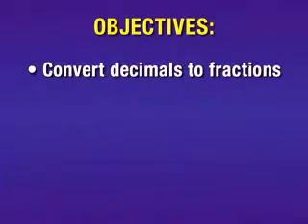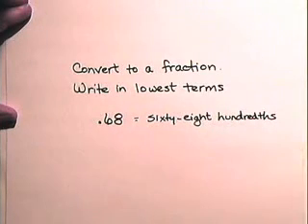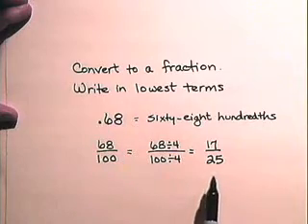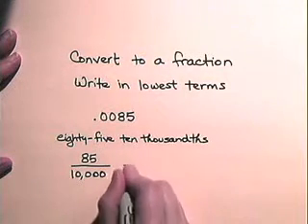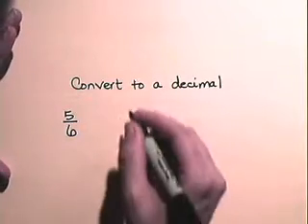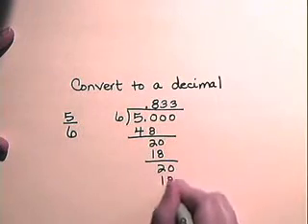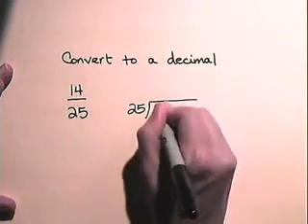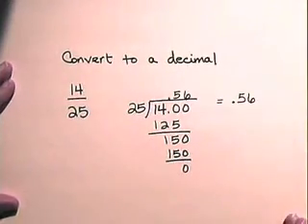Converting Decimal to Fractions and Fractions to Decimals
- Converting Decimal to Fractions and Fractions to Decimals, fractions, recognize, convert, mixed numbers, improper fractions. lowest terms, divisibility rules, add, subtract. like fraction, unlike fraction, least common denominator, LCD, LCM, Least common multiple, mixed numbers, subtract with borrowing, proper fractions, decimal equivalents